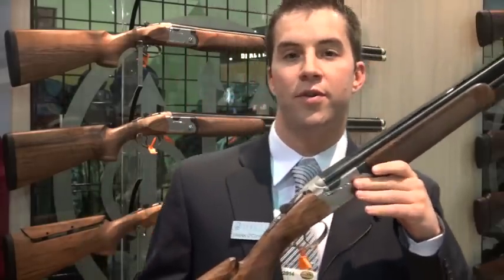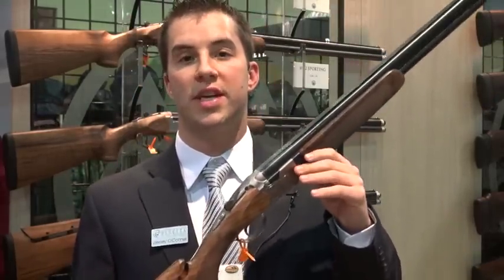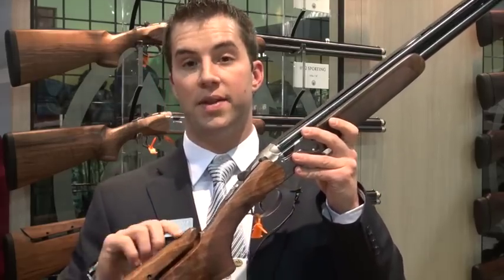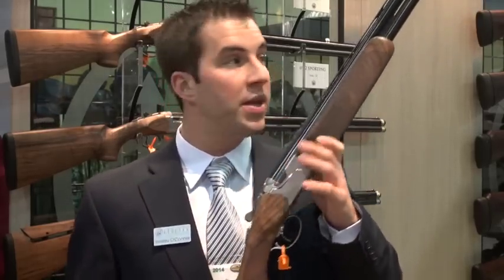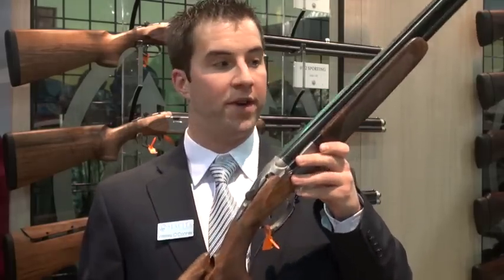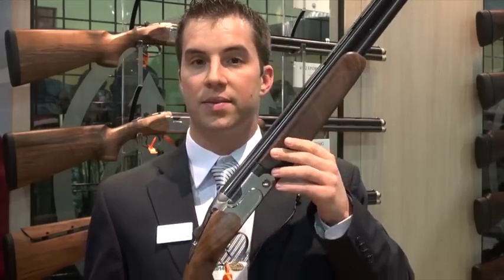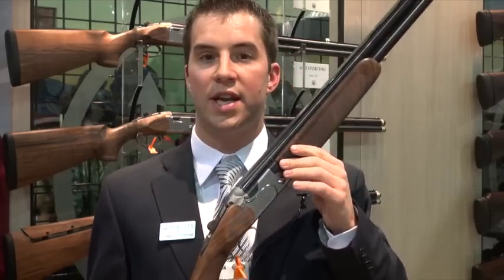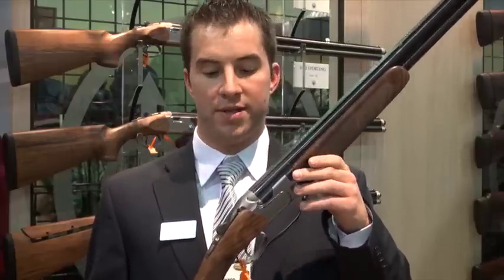SHOT Show 2014: Beretta 692 Skeet Model